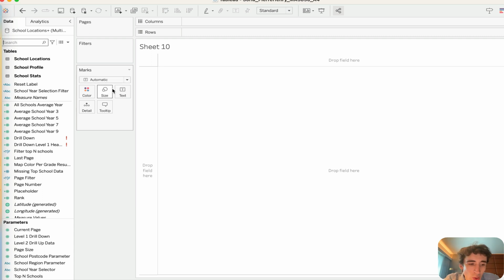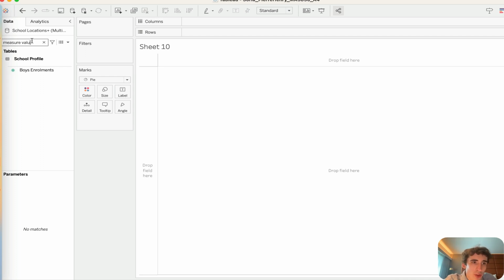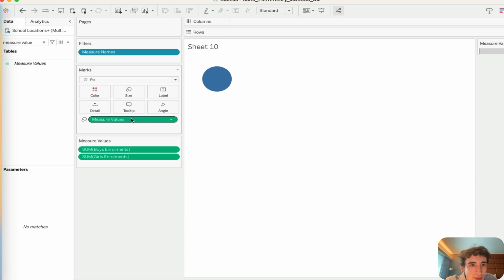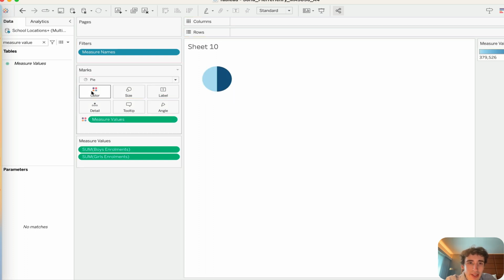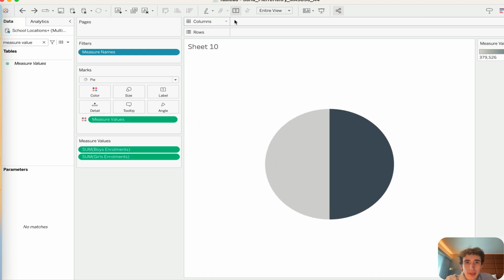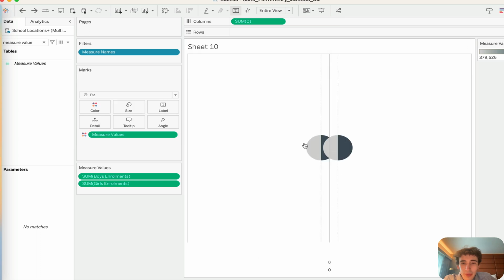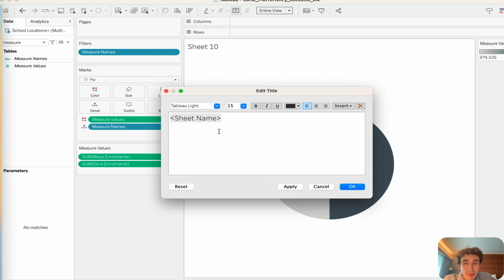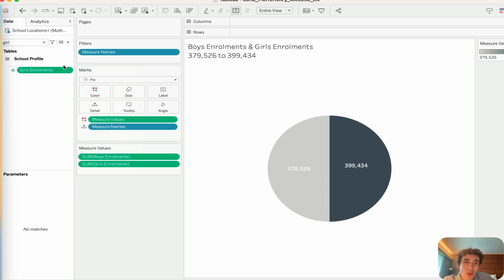Pie Chart with Numeric Field Values in Tableau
Learn how to create a pie chart using numeric field values in Tableau. This tutorial shows how to place measures correctly, use Measure Values and Measure Names, and configure the chart so your data is displayed clearly. A practical walkthrough for data scientists and analysts who want to visualise numeric data effectively in Tableau.

🔥 I’ve built many projects on my GitHub over the years that you can check out for inspiration or contribution!